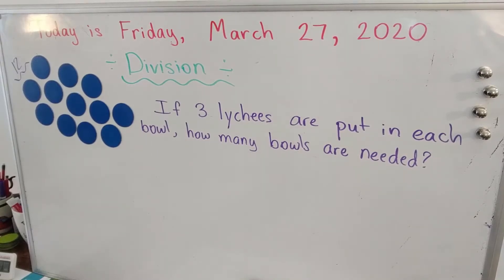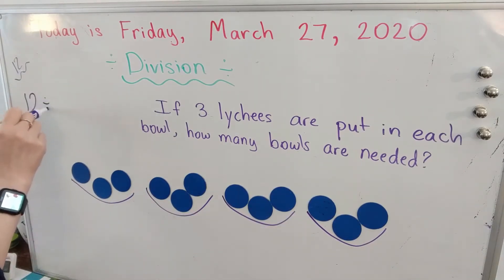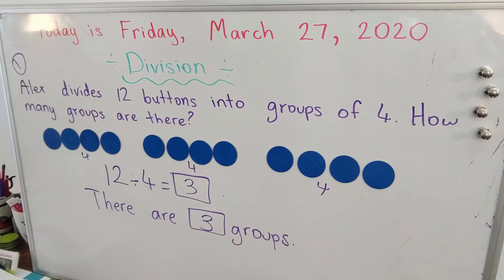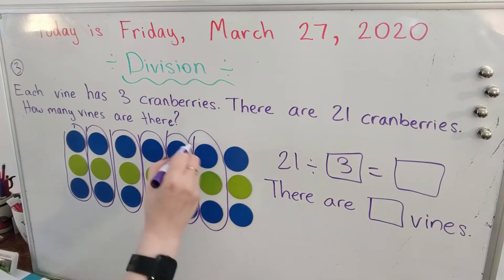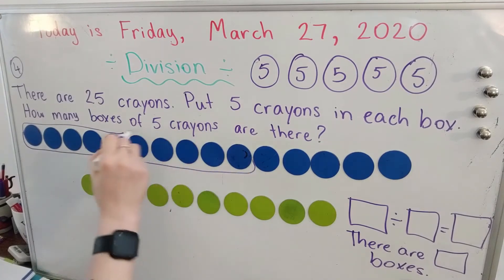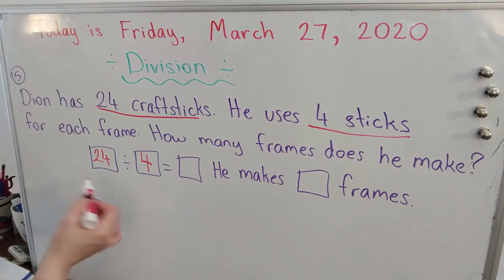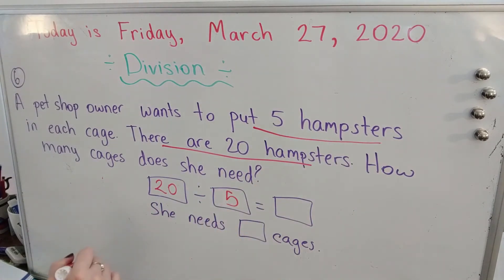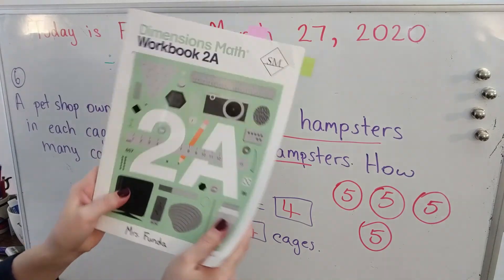2nd Grade : Beginning Division Part 2 (Word Problems)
Objectives:
Understand division as grouping.
Use division to find the number of groups when given the total and the number in each group.

Assignments:

1) Watch video on Lesson 5 and follow along on your textbook page 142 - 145

2) Work in your workbook Chapter 6 Lesson 5, independently.
Ask an adult for help as needed. Take pictures of the work you finished in your workbook and upload on google classroom.

Additional Activity (Optional)

1) Division Stories
Materials : Paper, pencil, counters (optional)

Instructions:
Assign an equation to illustrate or have students select their own. Have them write the problem and equation and then illustrate or show it with counters.
Examples:
-I counted 20 dog legs in the park. How many dogs are in the park?
-6 friends shared 12 bracelets equally. How many bracelets did each friend have?
-The sports shop had 18 balls. They put them into bags of 3. How many bags did the shop make?

Have fun!
Mrs. Funda